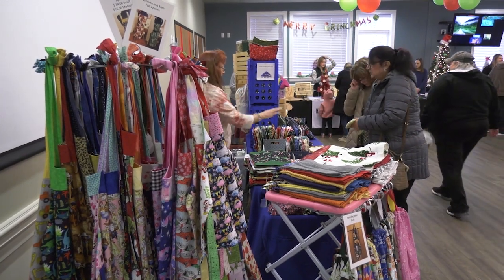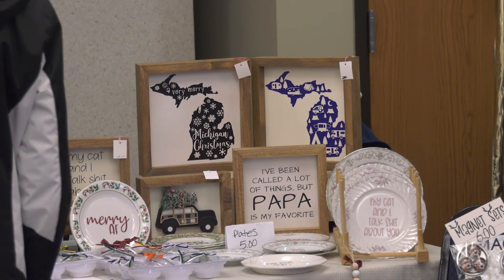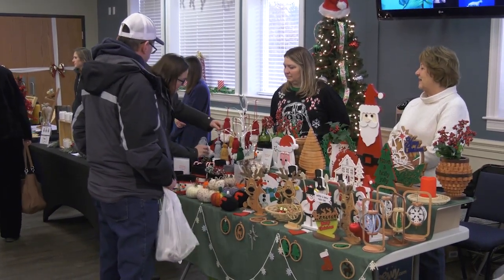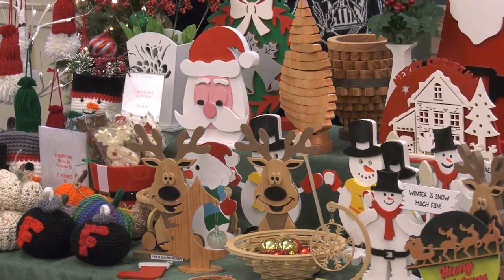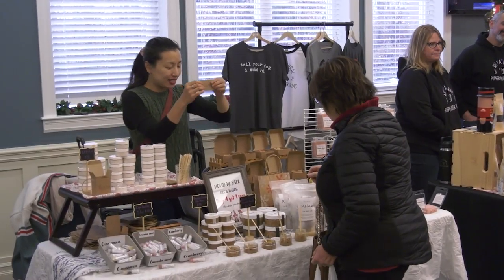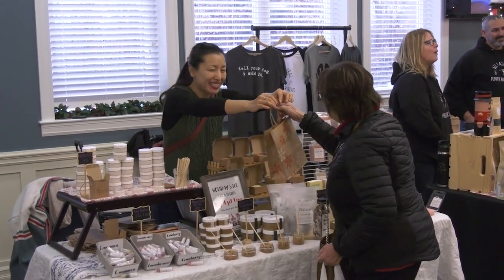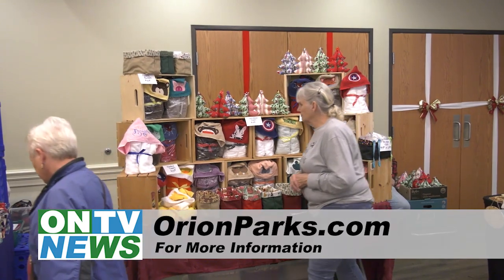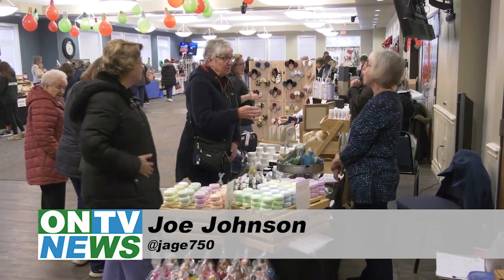ONTV News Break: Made in the Mitten Pop-Up Market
On Thursday, December 8, 2022, Orion Township hosted a Made in the Mitten Pop-Up Market in the Orion Center.